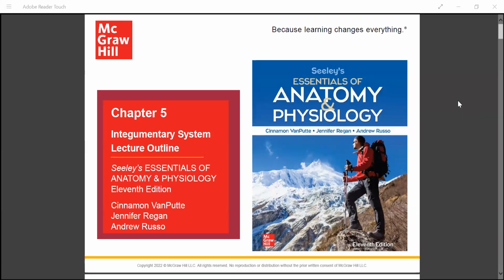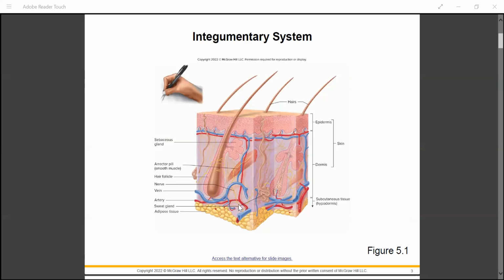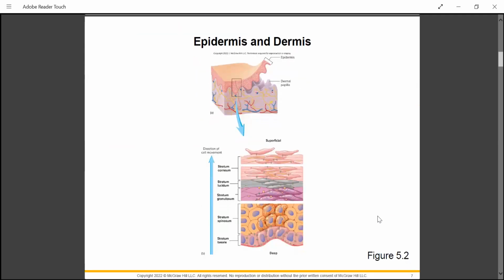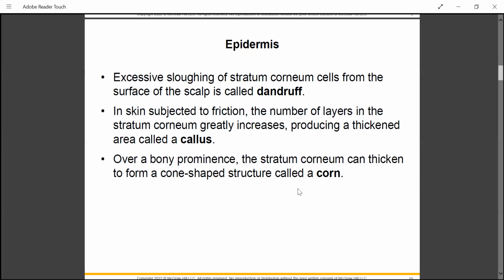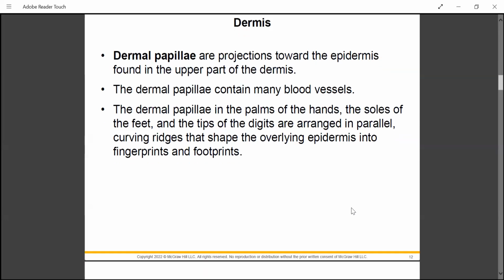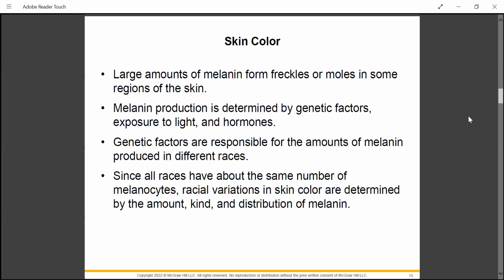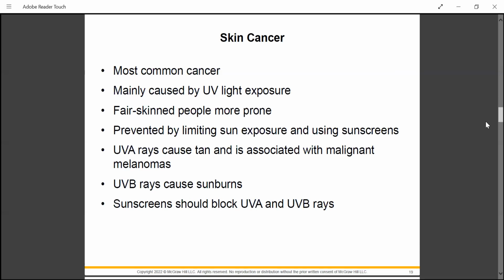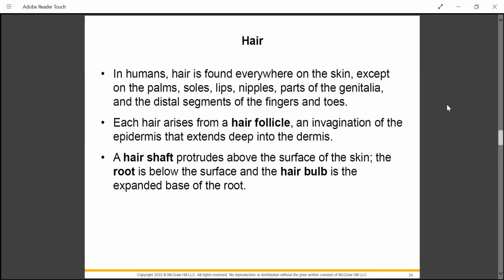BIO110 Ch 5: Integumentary System Part 1